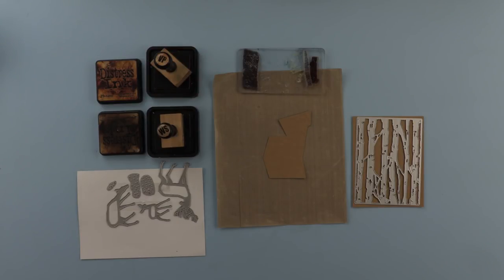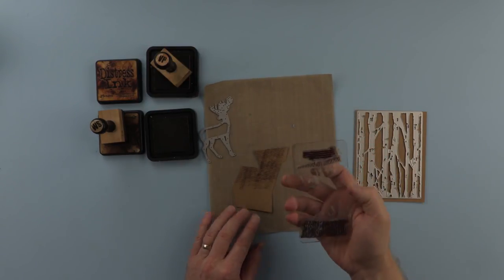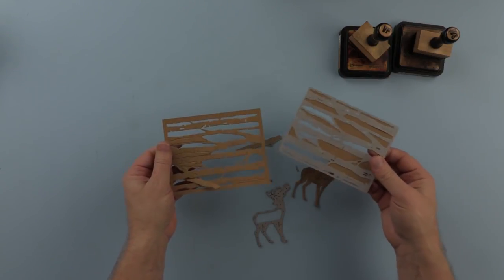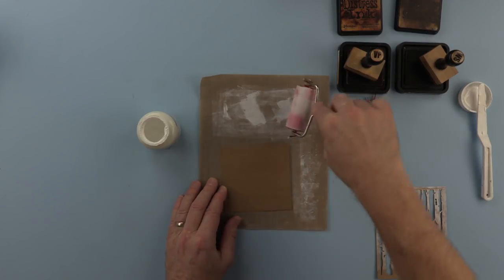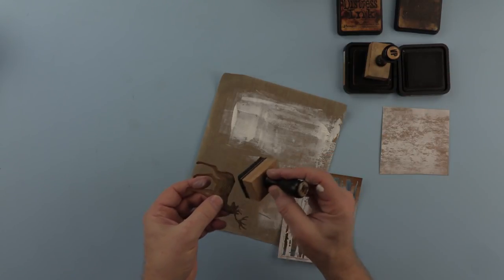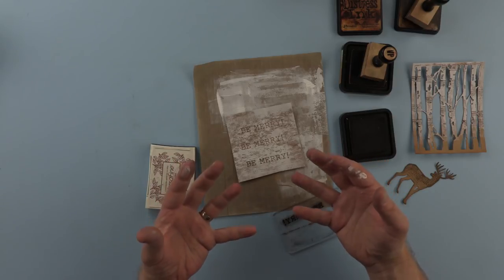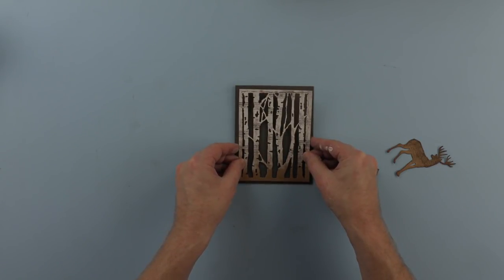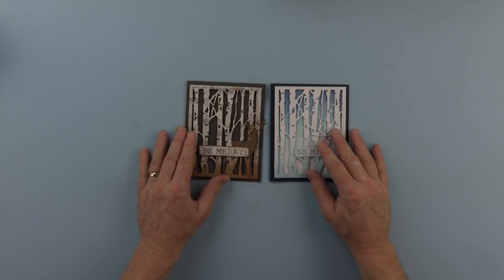Last minute Christmas Card tutorials with Pete Hughes Sizzix Lifestyle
Join our very own Pete Hughes in this Christmas tutorial for some last minute card ideas! For more information on the materials Pete used, head over to his blog: